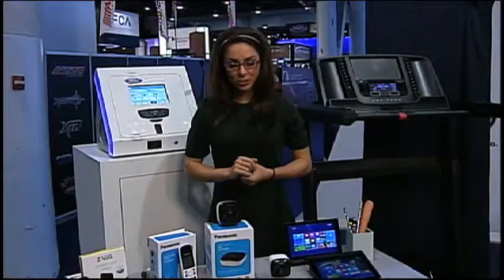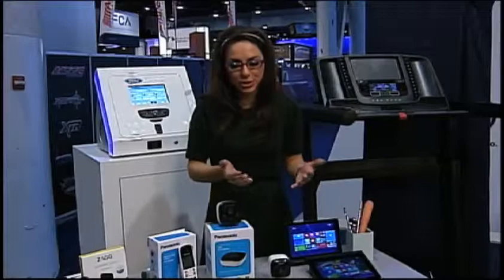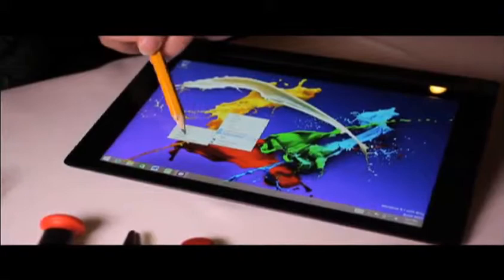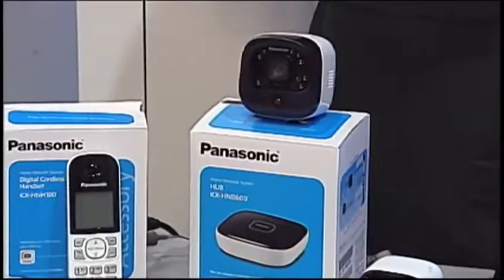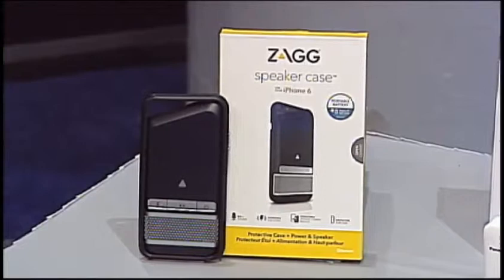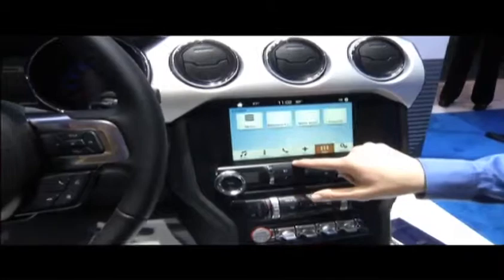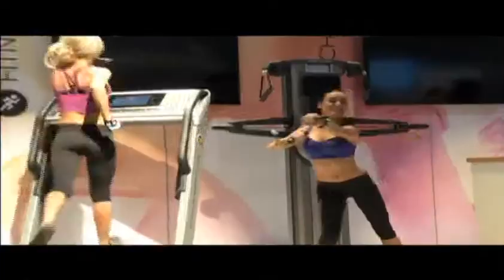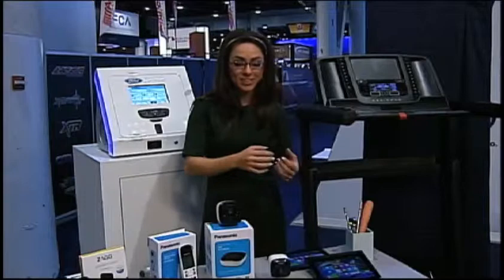CES 2015 with Katie Linendoll - Momaha